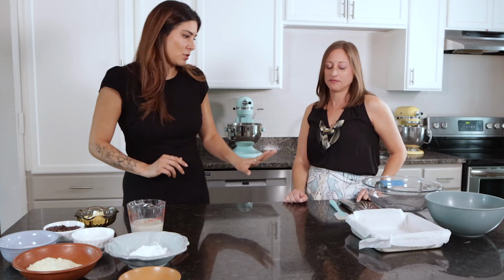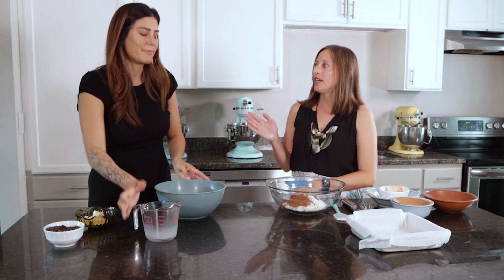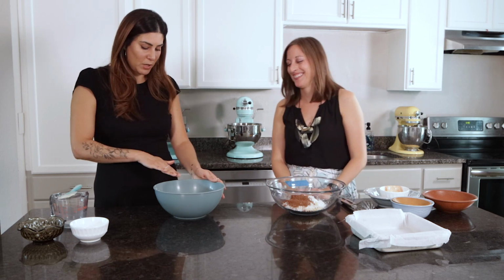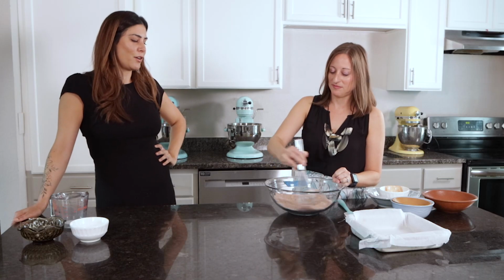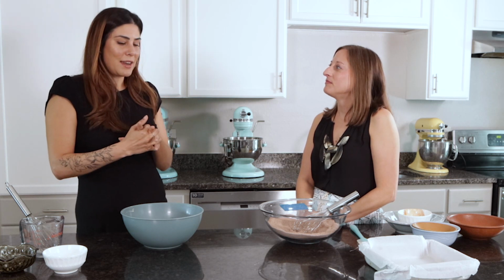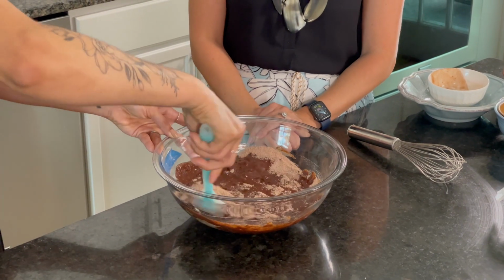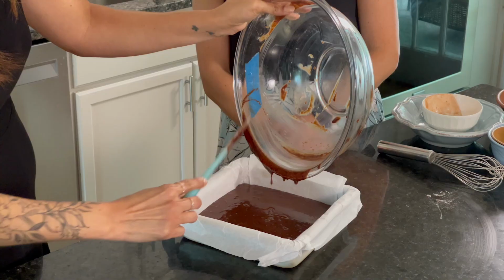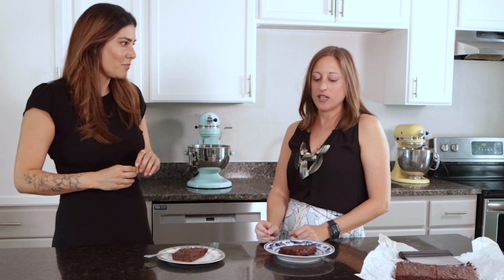Vegan bakery owner interview | St. Pete Soul interviews Curious Cat Bakery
Earlier this year I got together with Brittany Ranew from St. Pete Soul to catch up and talk all things vegan baking, starting a vegan bakery and the best vegan spots in town. And we had to bake brownies while we chatted of course!

//MENTIONED IN THIS VIDEO:
○ St. Pete Soul Podcast @brittanyranew

//FREE RESOURCES:
○ Get my Top 10 Tips for Successful Vegan Baking Guide
○ Get my easy beginner salted chocolate chip cookie recipe FREE

All My Favorites (from must have kitchen tools to things I definitely didn't need but bring me joy)

Have questions? Want to work together? Just want to say hi?

○ Where I sell my products (Shopify) -

○ Vlogging tripod
○ Studio lights
○ Ring light

And sign up for the Curious Cat Bakery newsletter to get free baking recipes, tips, inside scoop and dibs on new products and offers from the bakery.

Sharing vegan baking tips, recipes and hacks to help you learn to bake anything without eggs and dairy and make vegan recipes that taste like the real deal.